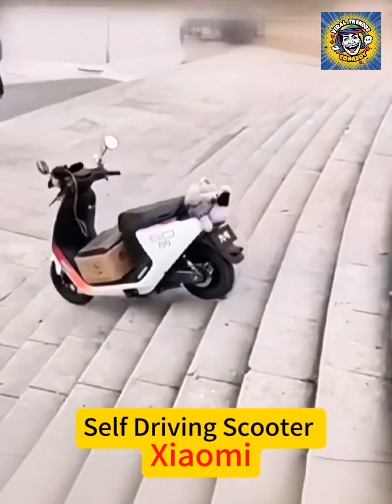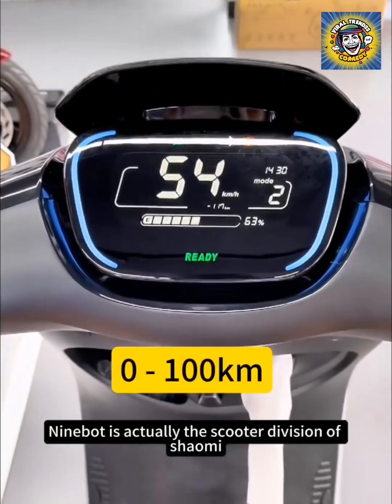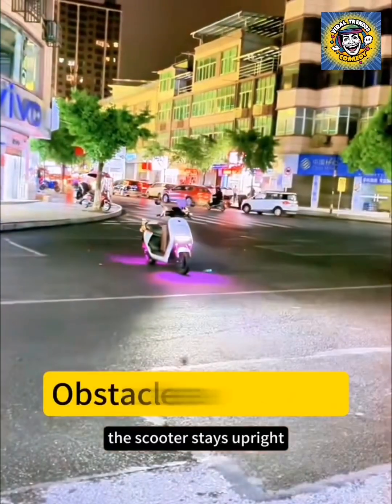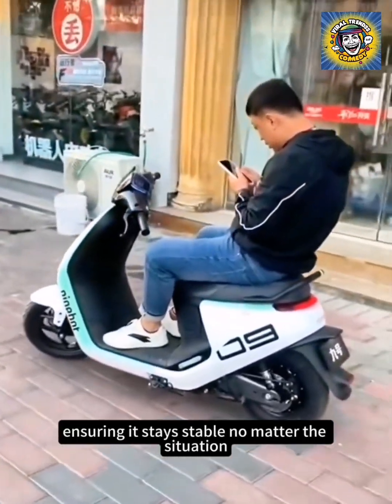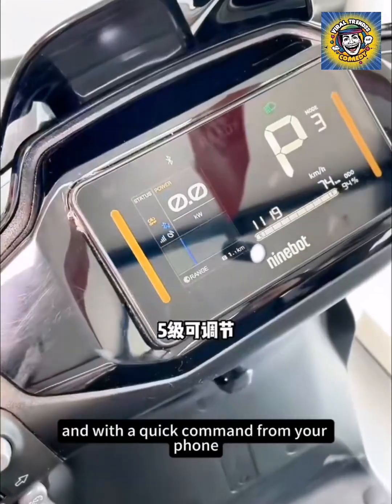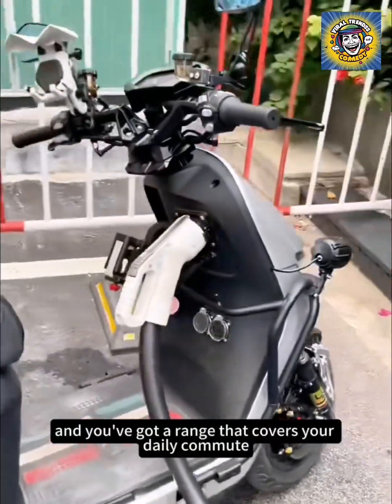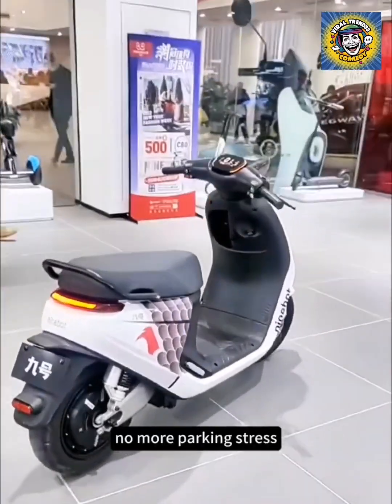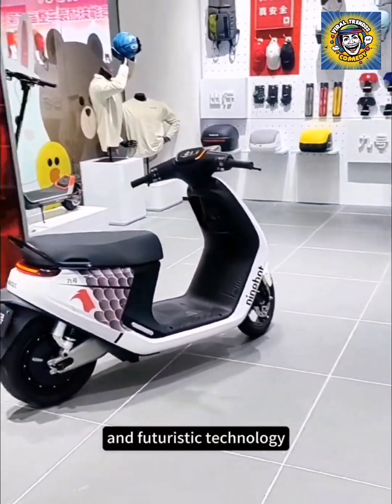Xiaomi Made a Self Driving Scooter! It's Smart and Affordable!HappyKarwaChauth